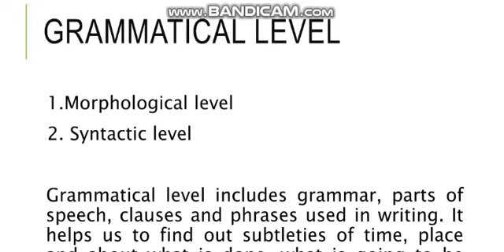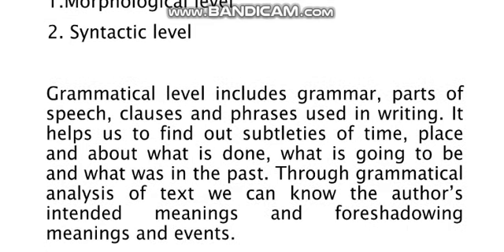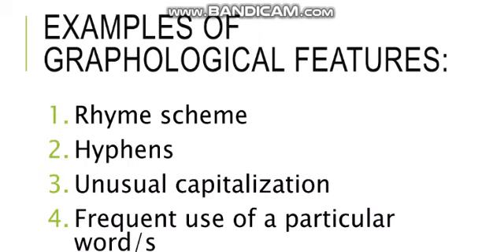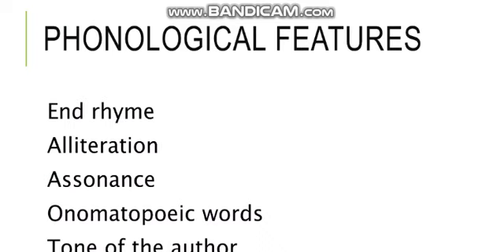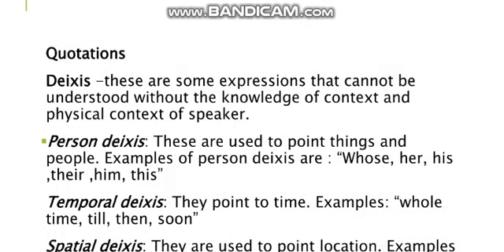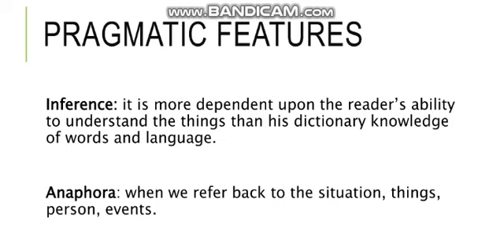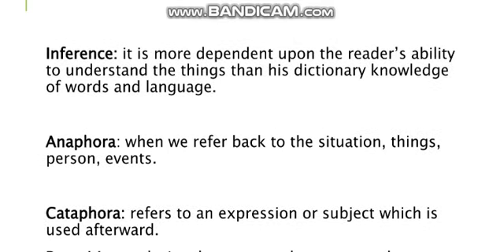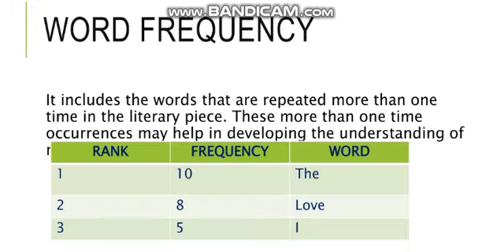Levels of Stylistic Analysis. In Stylistics.